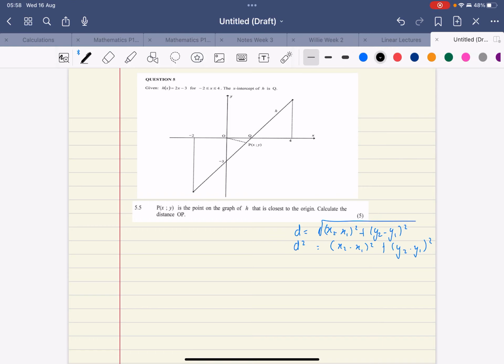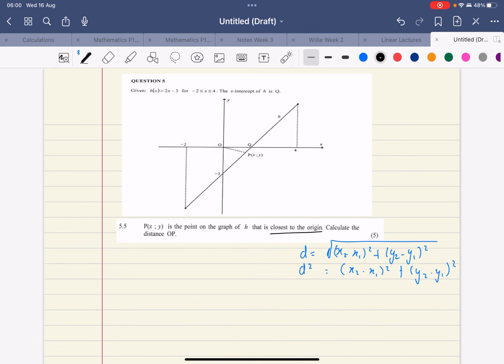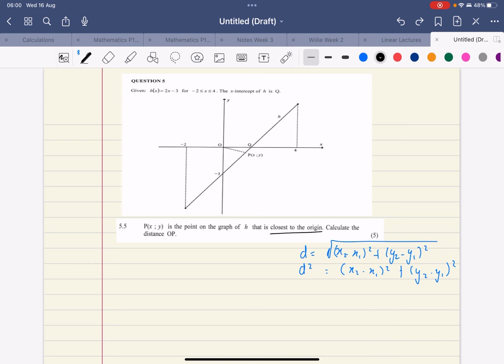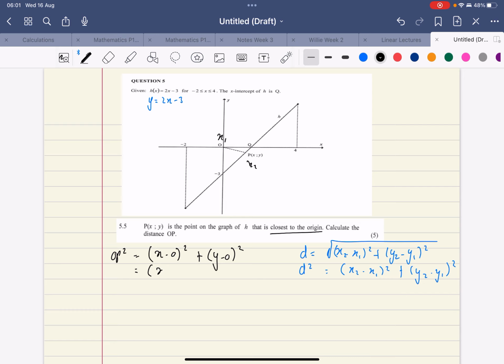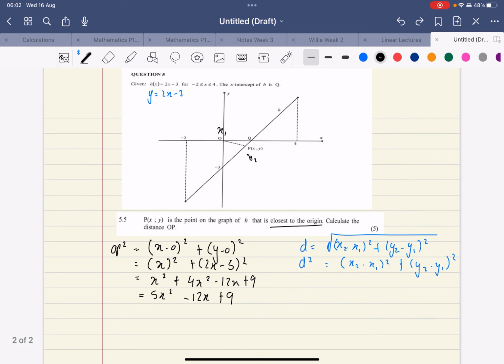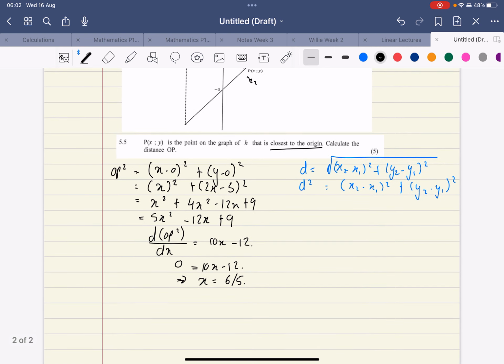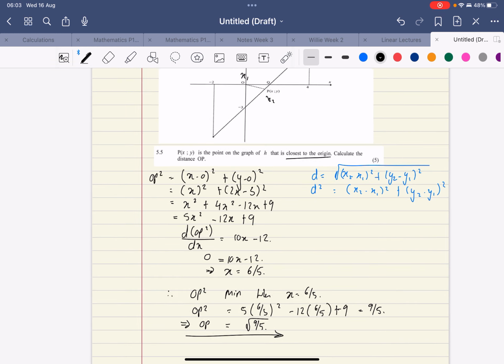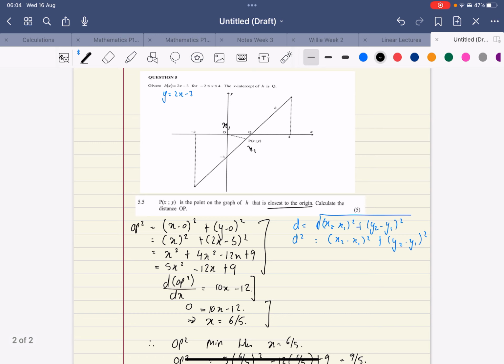Question 5.5 Paper One 2015 - (NSC) Mathematics Matric Final Exam Paper, (South Africa)